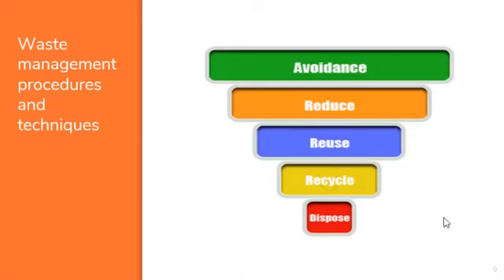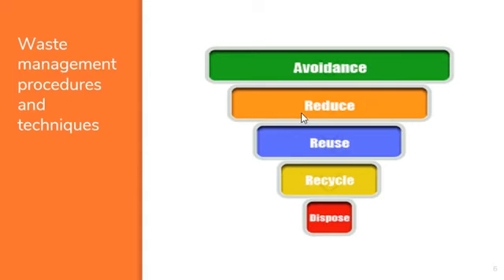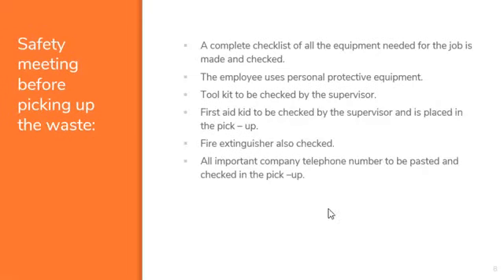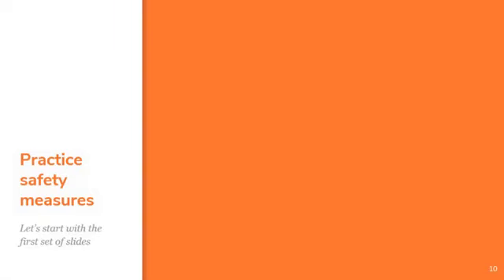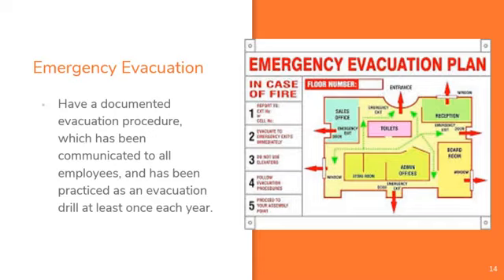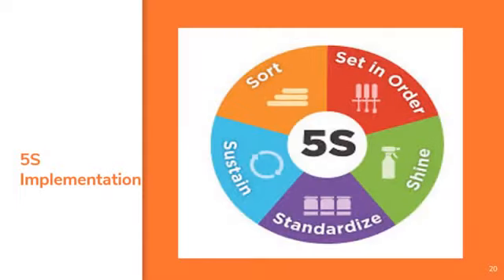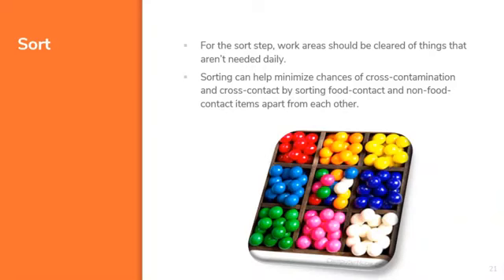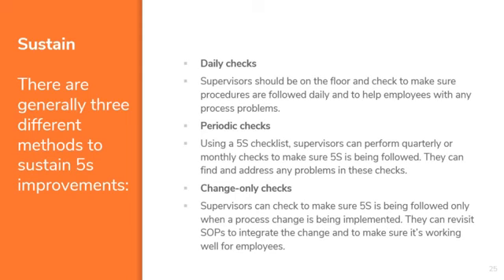perform workplace and safety practices | nards cacayan